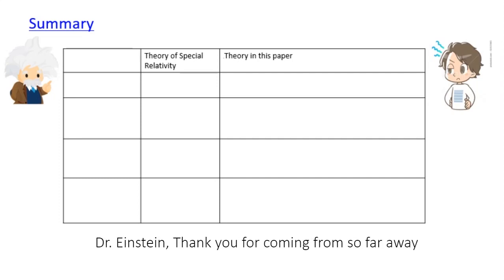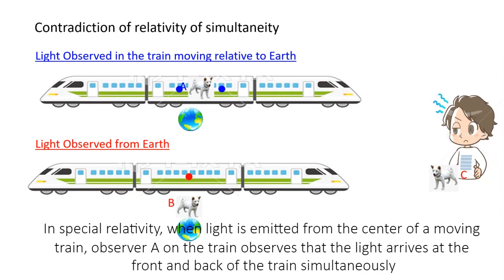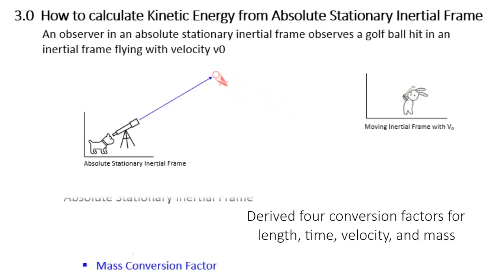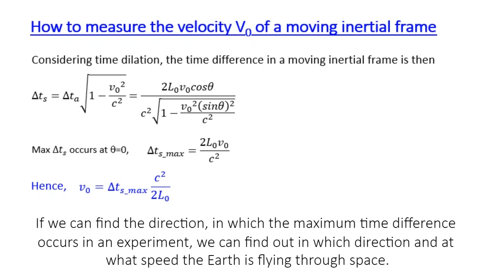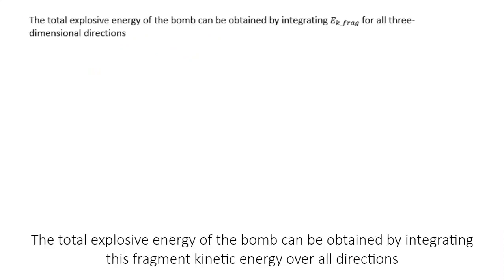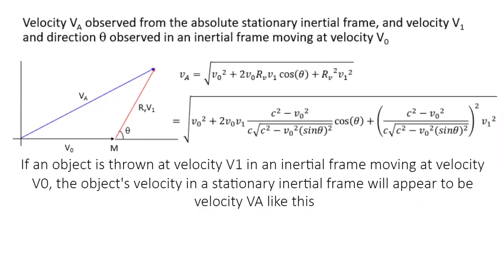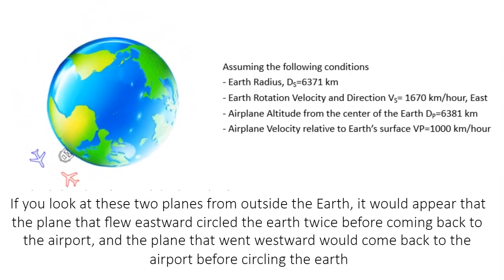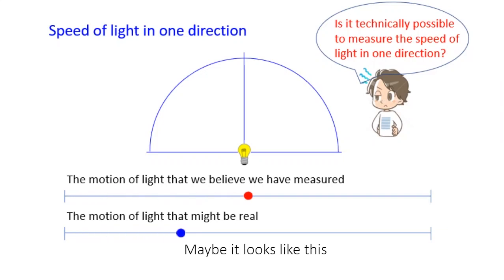A New Analysis of Einstein's Special Relativity (Special Absolute Theory)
Based on the new assumption about light (the speed of light in one direction can be different), I attempted a new interpretation for the special theory of relativity.
As a result, new kinetic energy, momentum, and inertial mass (function of direction) were derived,
I induced mass increase by a unique way and analysed the Hafele-Keating experiment using the theory in this video.